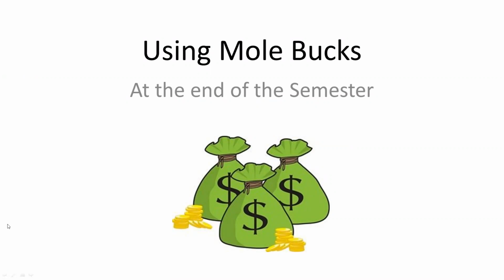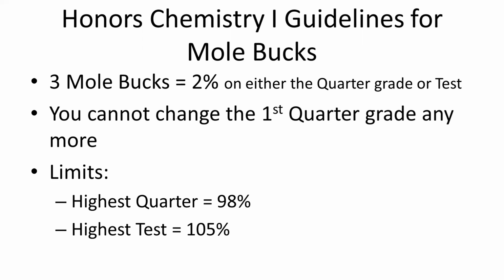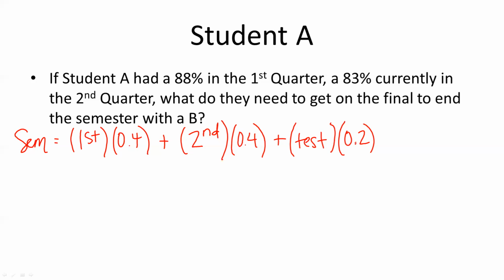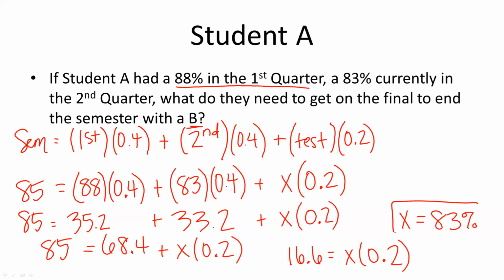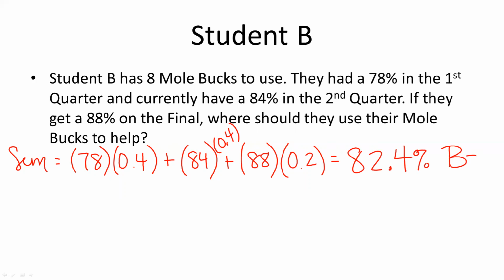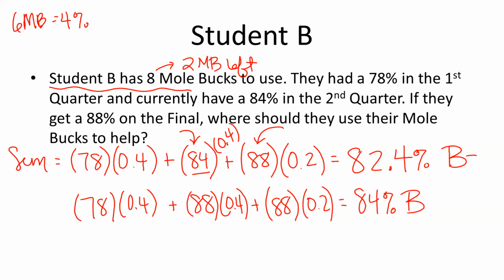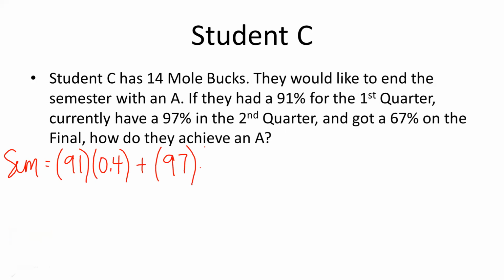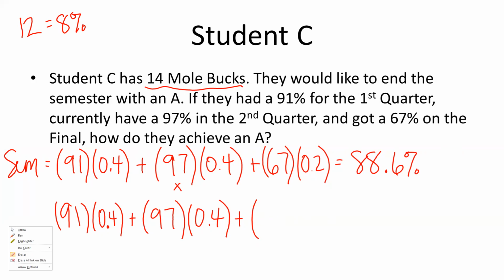Honors Chemistry - Help with Mole Bucks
Watch this video to learn ways to improve your grade with your Mole Bucks